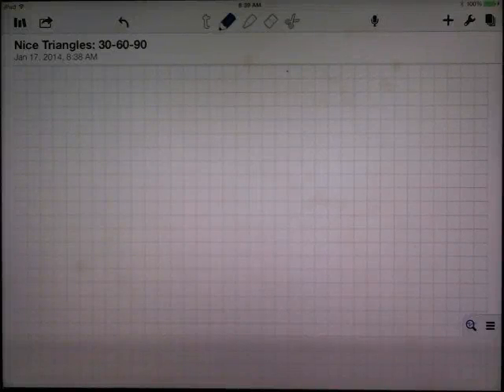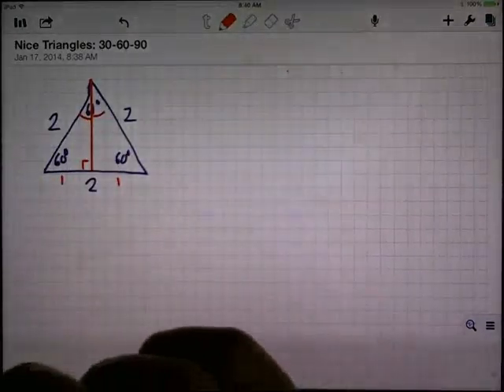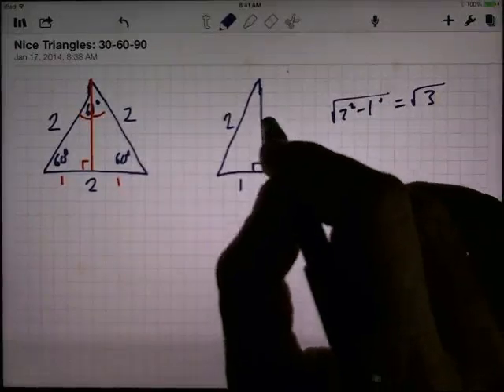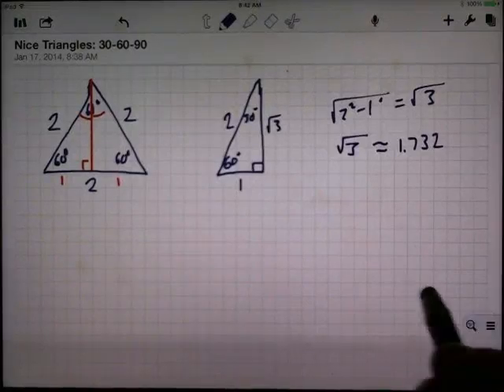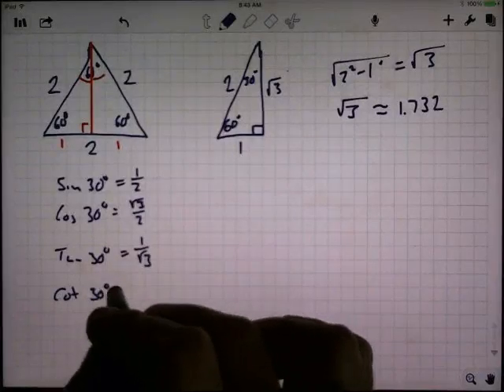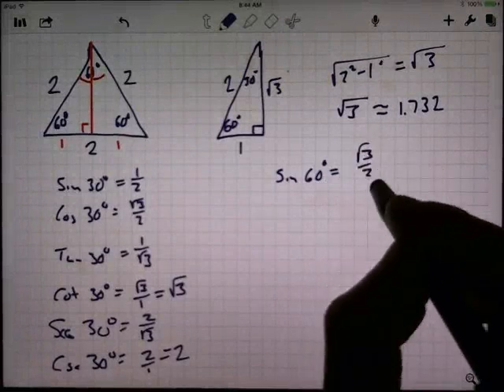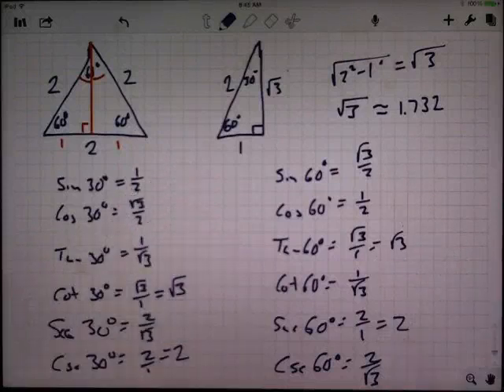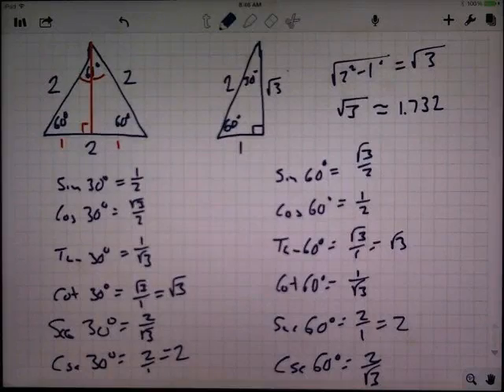30 60 90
The 6 trig functions of 30 degrees and 60 degrees